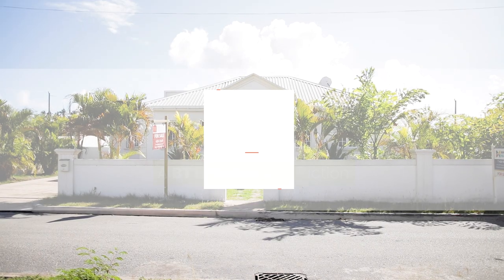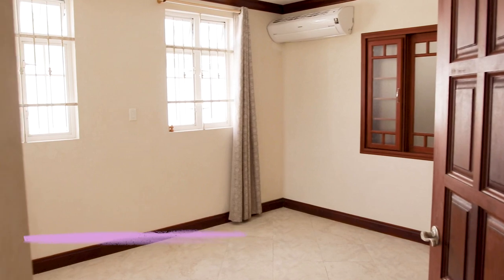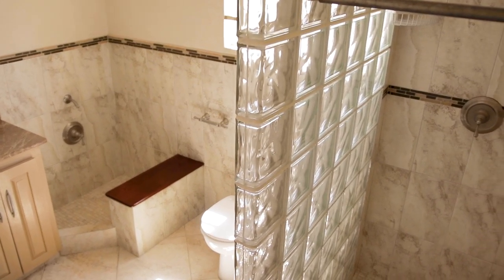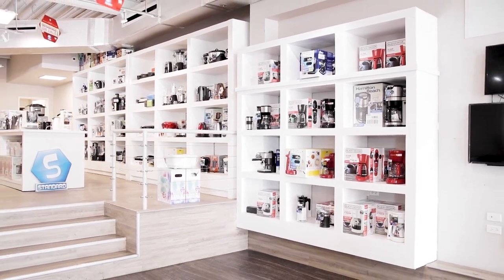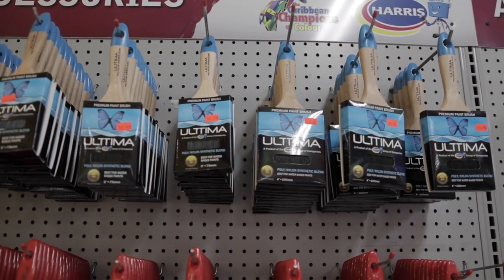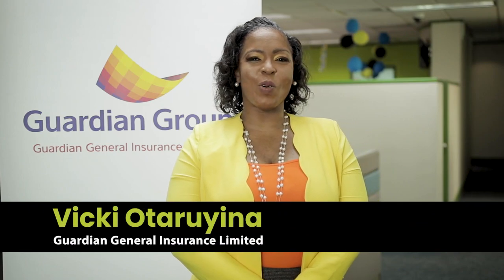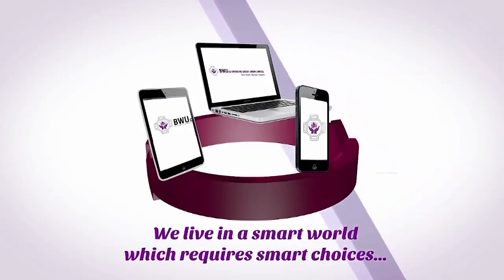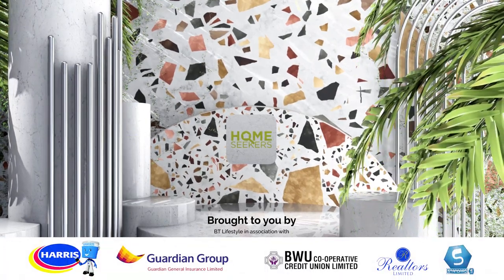HomeSeekers: Providence Terrace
In this episode we take you on a virtual open house of Providence Terrace, and break down the ins and outs of purchasing your dream home with finance and insurance options, and home décor inspiration.

Now Streaming on: @btlifestylebb & @barbadostoday Facebook, Instagram & YouTube